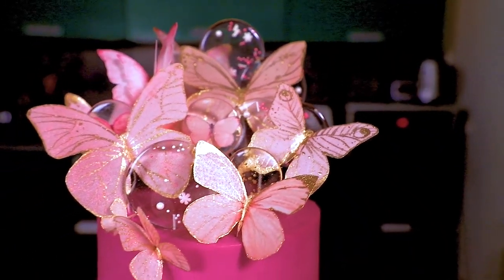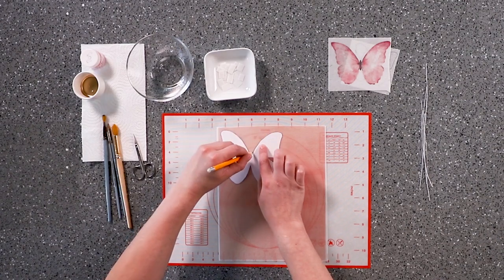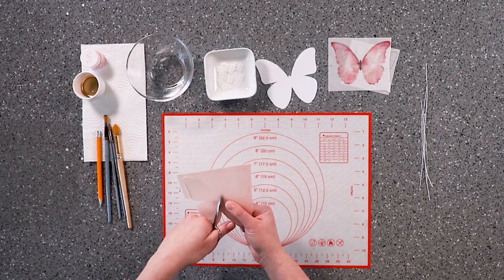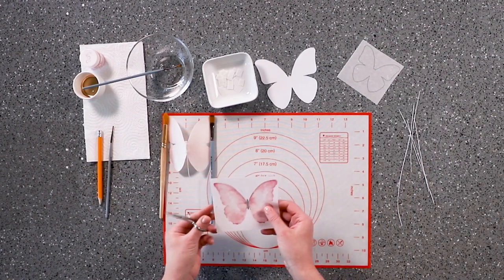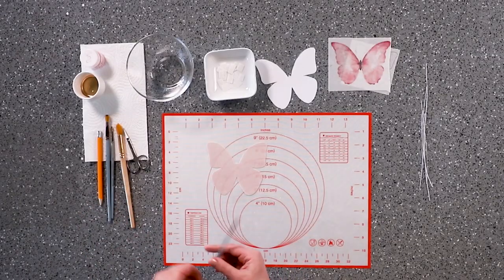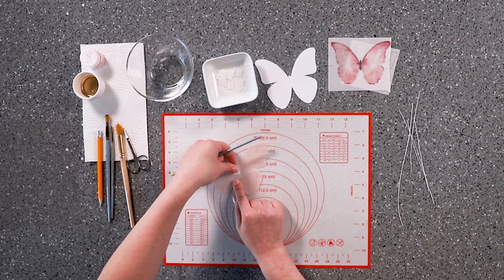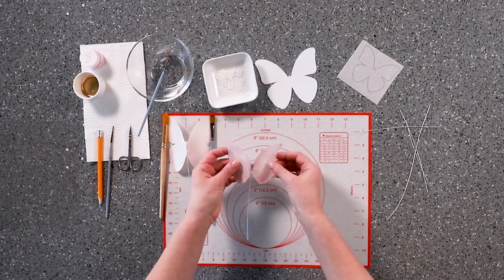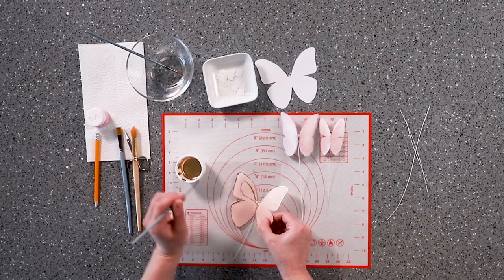Wafer Paper Butterflies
In this video we will show you how to make beautiful edible butterflies from wafer paper.
We use wafer paper by the German brand Kopyform, which we order online on their official website.
Wafer paper has two sides - the front side is more porous, the back side is smooth. The rough side saturates color more easily,  the back side is used for glueing. It should not be kept in the refrigerator or at high moisture levels. It should be glued only at the back side and only with vodka. Water will deform the wafer paper and make it melt. Spirit will dry it up and it will crack.

We will walk you through the process of decorating cakes.